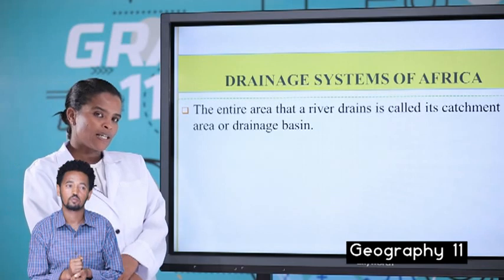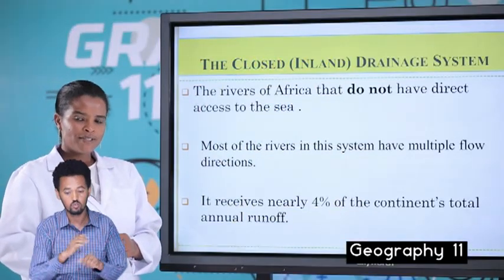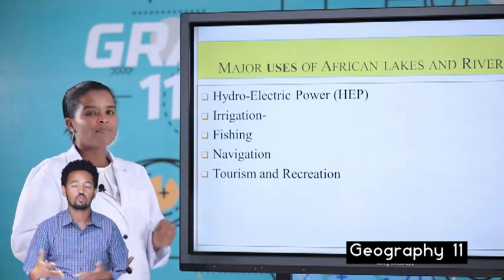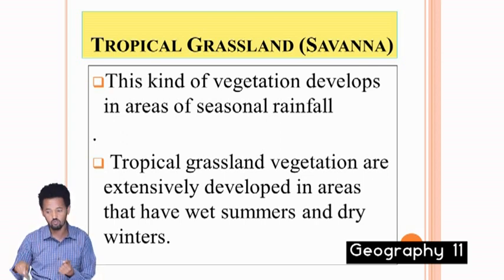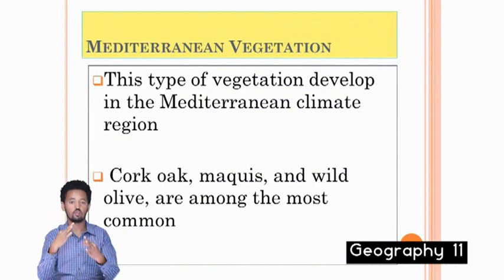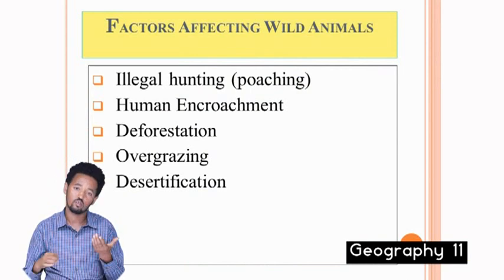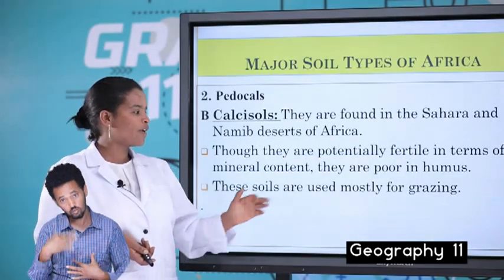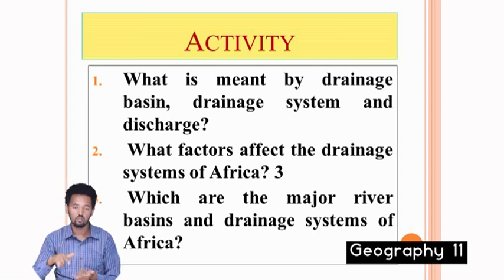GEOGRAPHY GRADE 11